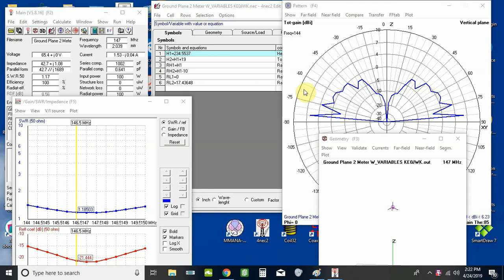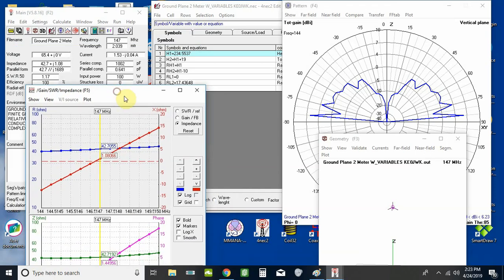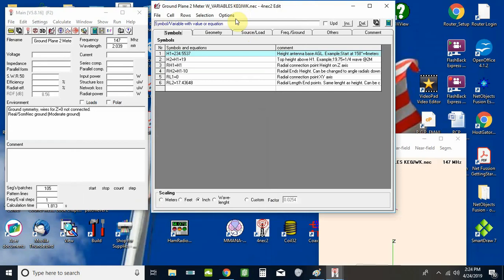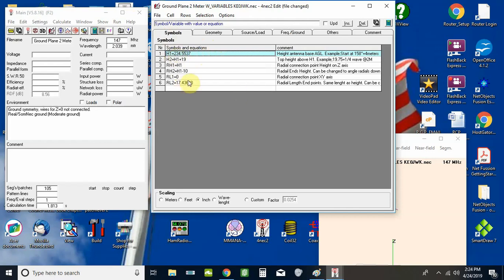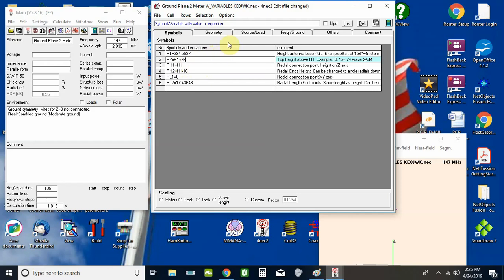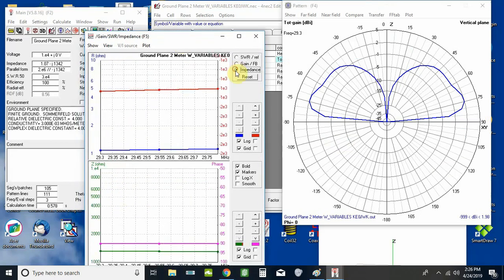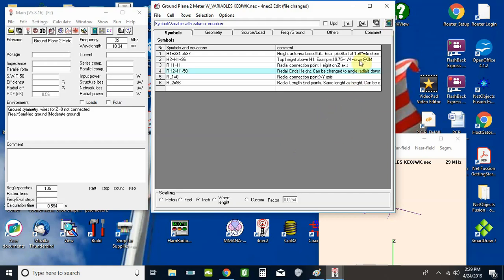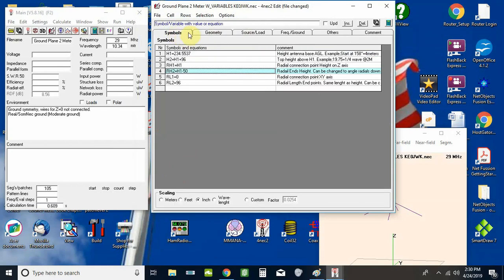Modeling a Ground Plane Antenna with 4NEC2 Part 5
A couple different ways to model in 4NEC2.
Manual entry vs using Symbols (variables).
This video is Scaling up to a different band, using the Symbols (variables).
I suggest watching in full screen mode.

4NEC2 is a free public domain antenna modeling program.
Free Full 4nec2 Program Download is available at;
4NEC2 is a free public domain antenna modeling program.
Search the web for Reference articles; A Beginners Guide To Modeling With NEC
Part 1, Part 2, Part 3, & Part 4.
By L.B. Cebik W4RNL